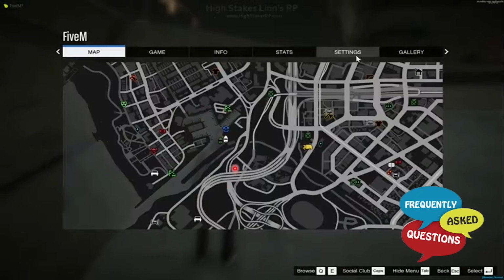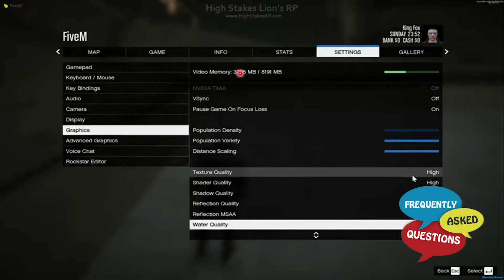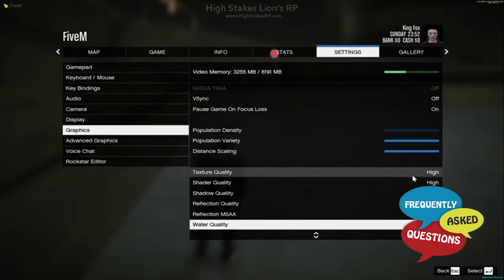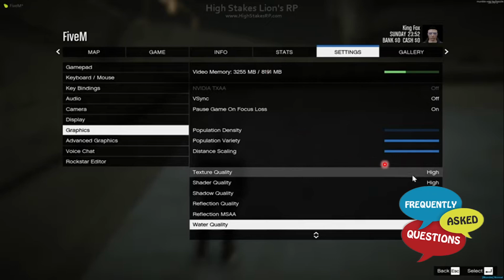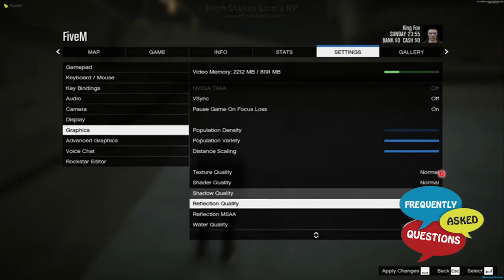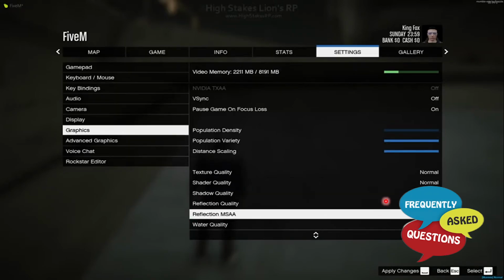HOW TO FIX FIVEM FPS DROPPING OR LAGGING (2026)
HOW TO FIX FIVEM FPS DROPPING OR LAGGING

In this video we show you HOW TO FIX FIVEM FPS DROPPING OR LAGGING. If you want to know HOW TO FIX FIVEM FPS DROPPING OR LAGGING then this video is perfect for you.